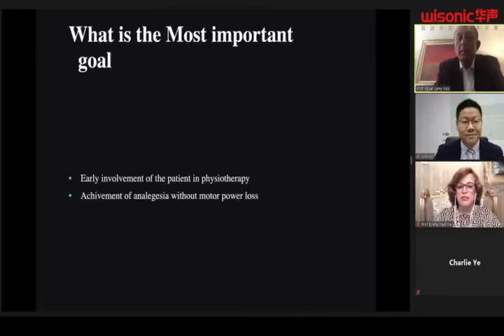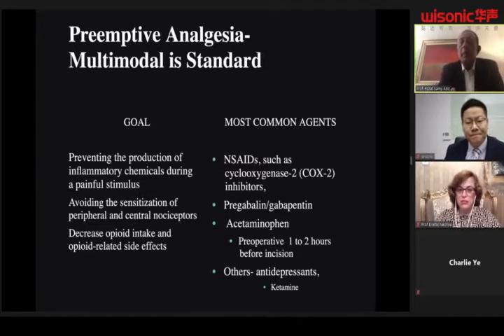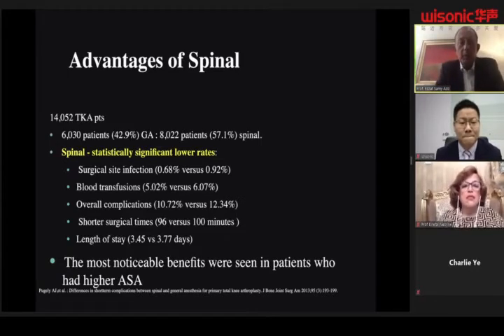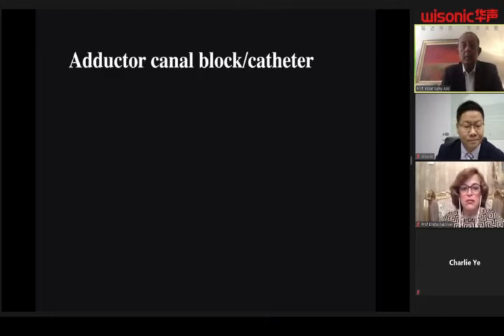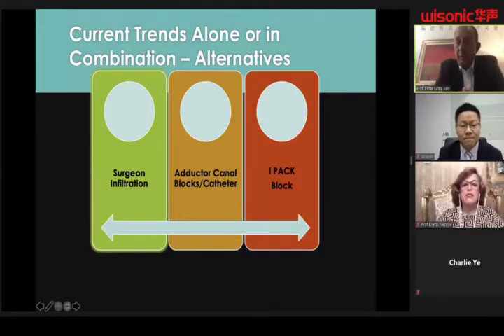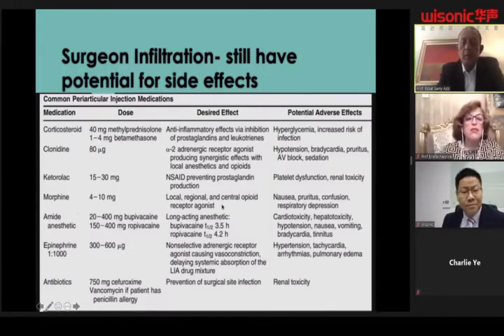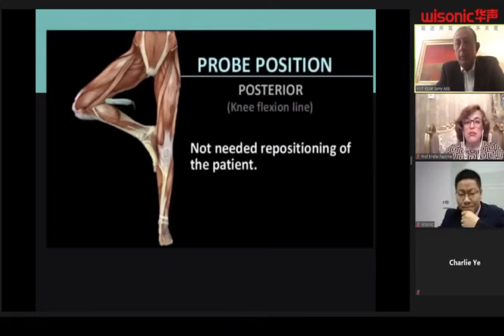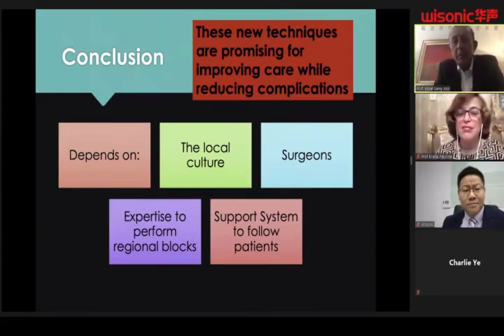Updated Anesthesia Types for Total Knee Replacement Surgeries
Speaker: Prof. Ezzat Samy Aziz
Moderator:  Prof. Nesrine El-Refai